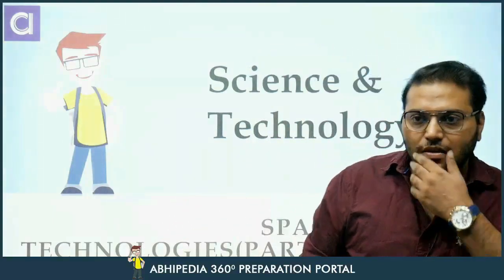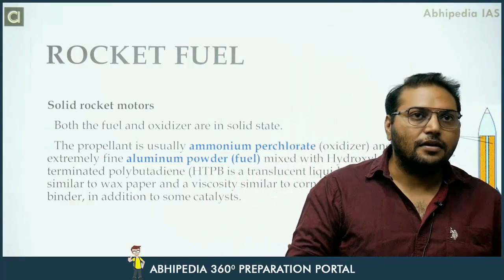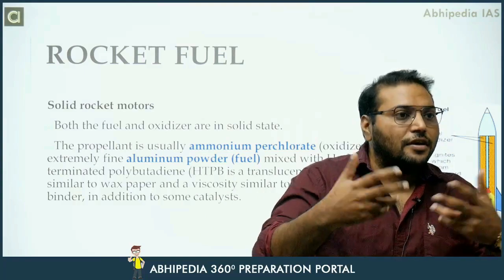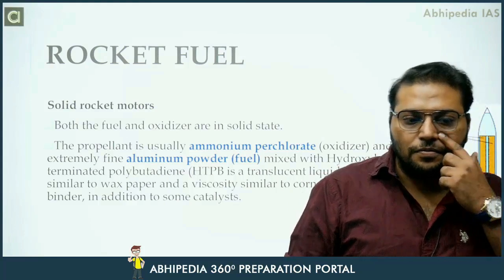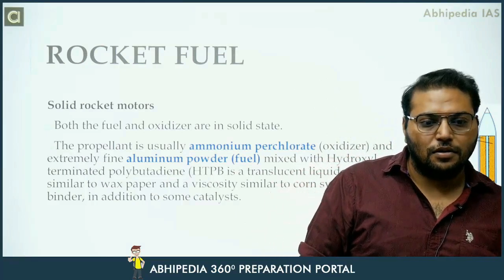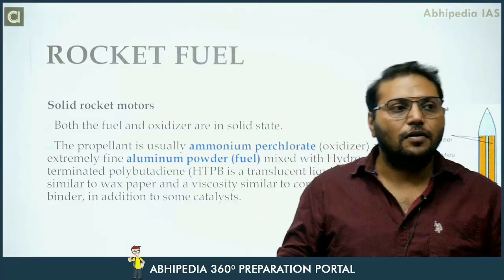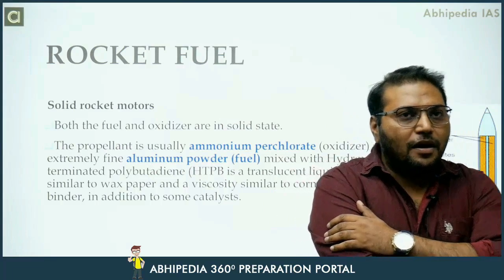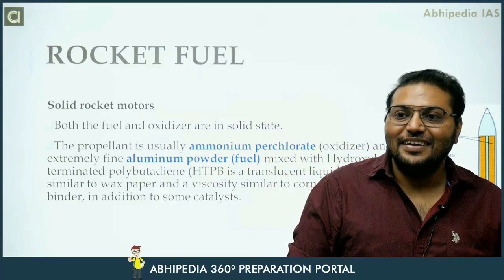UPSC Exam 2023 | Science & Technology | Micro Courses | Space Technologies -2 | abhimanu IAS